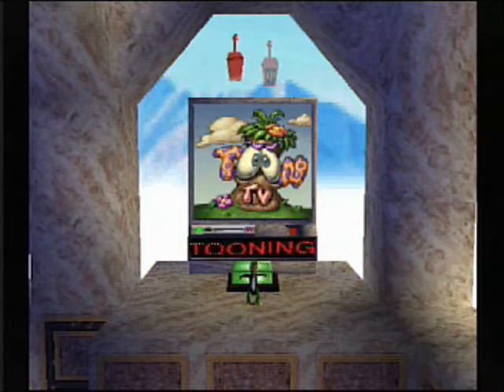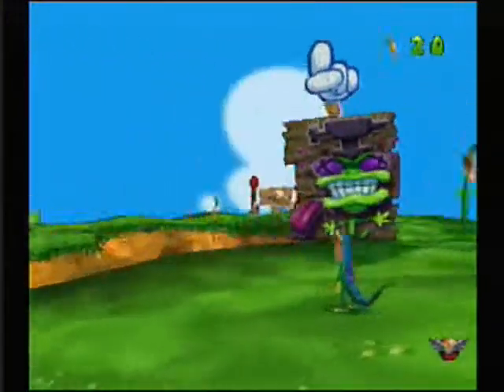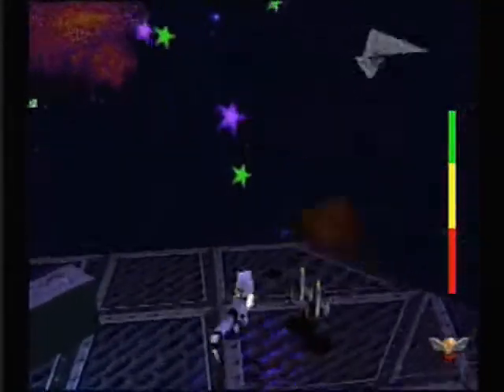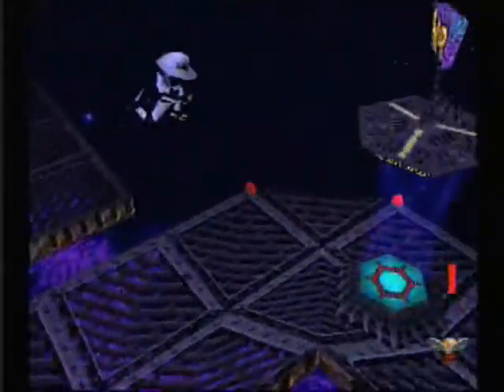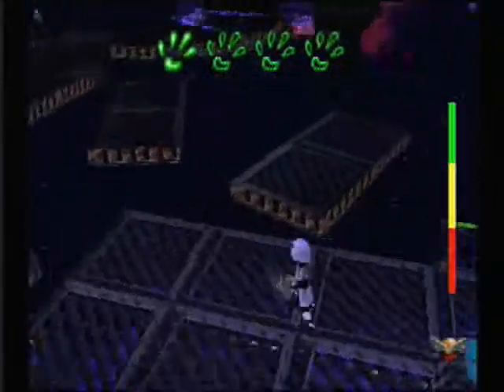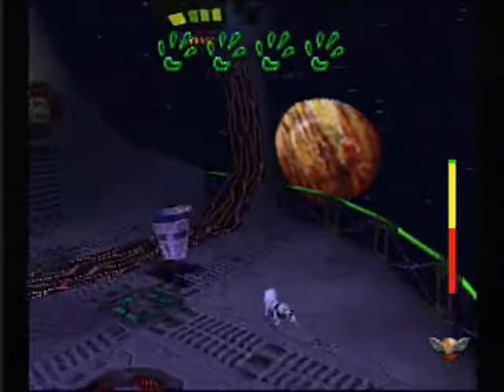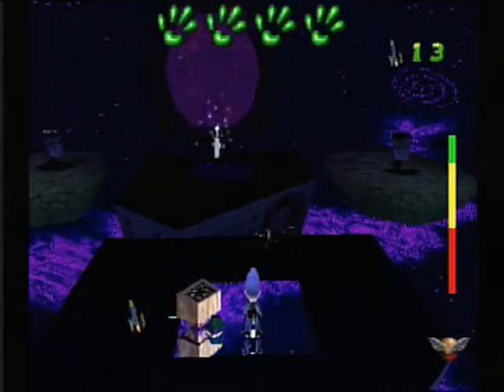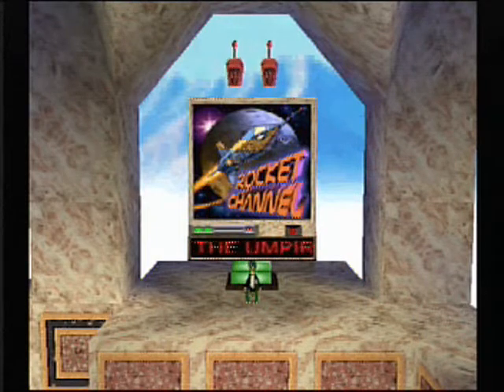Let's Play Gex 2: Enter the Gecko - Part 8: Geckos... in... spaaaace.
In this video, we do the first of the space levels I hate oh so much. I am surprised to find that I actually kind of liked the level O_O

Did not expect that...